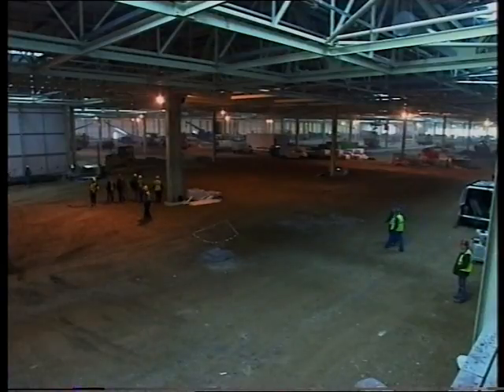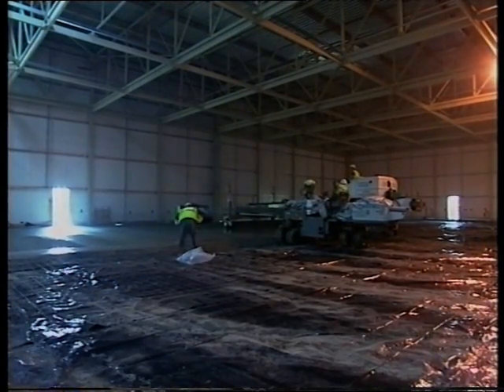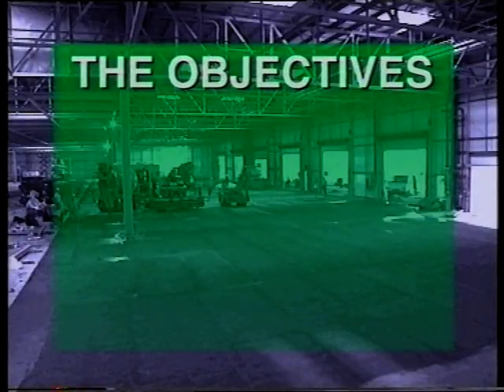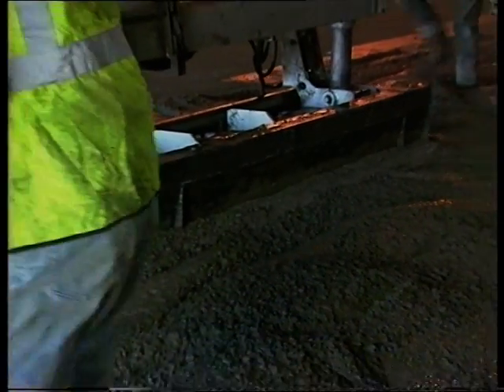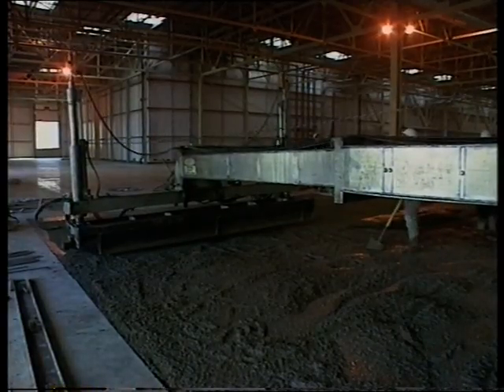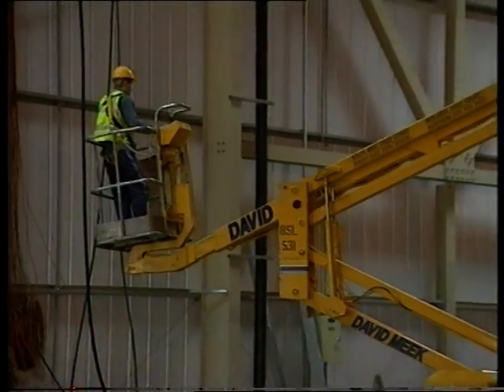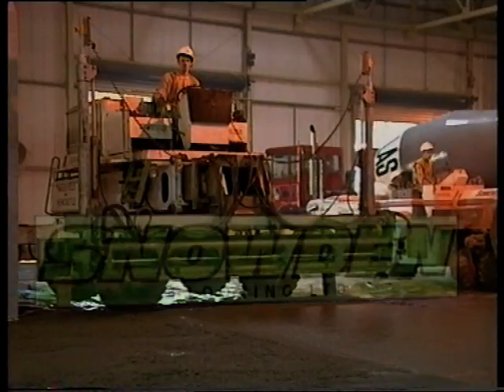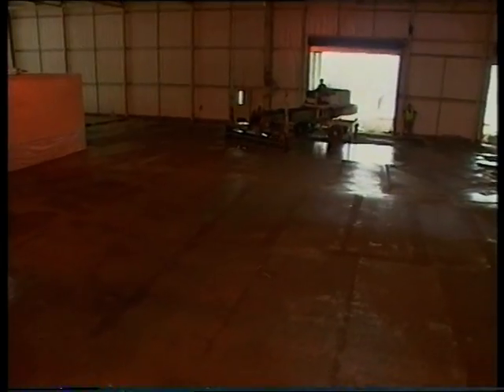Snowden Seamless Floors - 1997 PROJECT TOYOTA